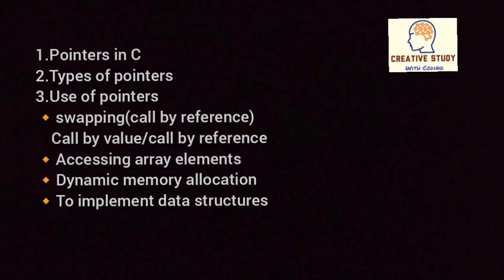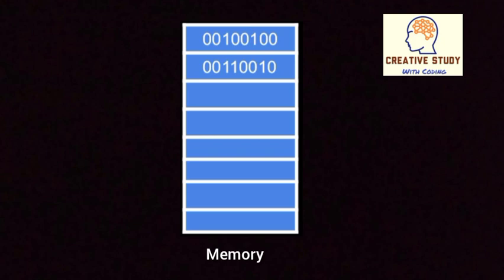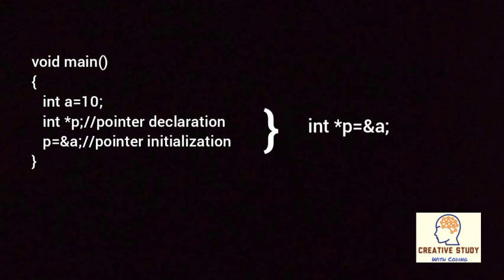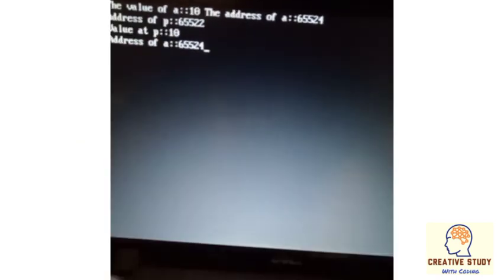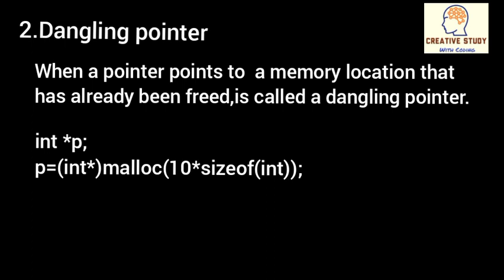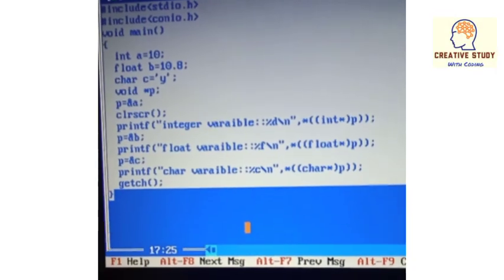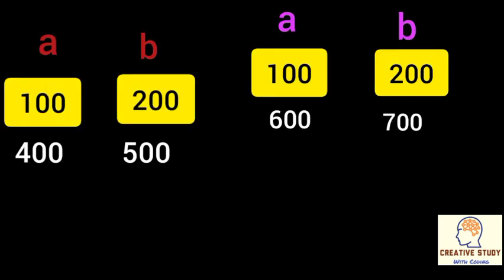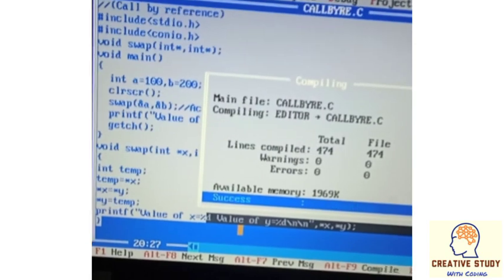Pointer in C(Call by value/Call by reference)|C Coding(CProgramming)|By:Divya Goel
▶Types of pointers
▶Use of pointers
▶Swapping(Call by value/Call by reference)
▶Examples
▶Demo